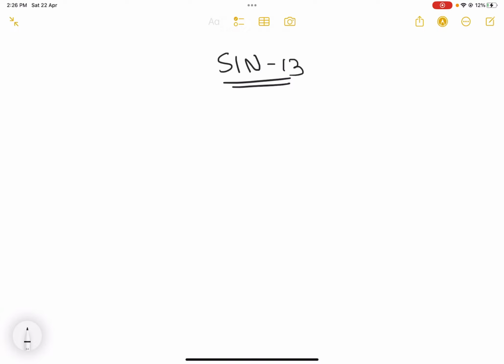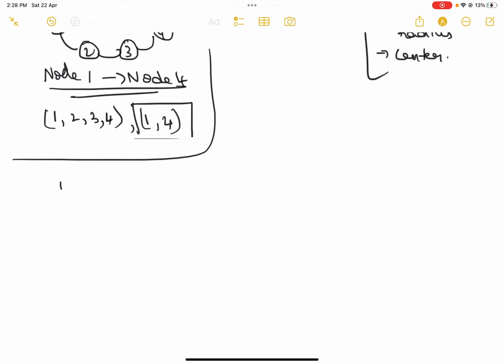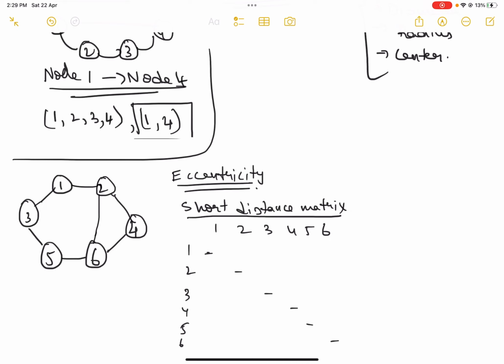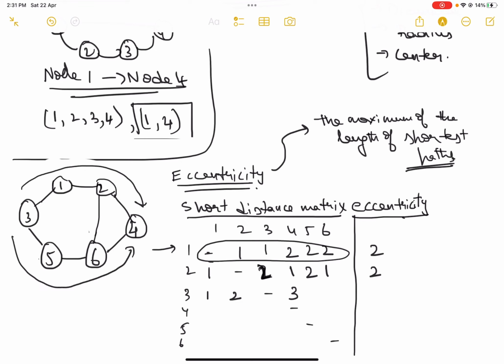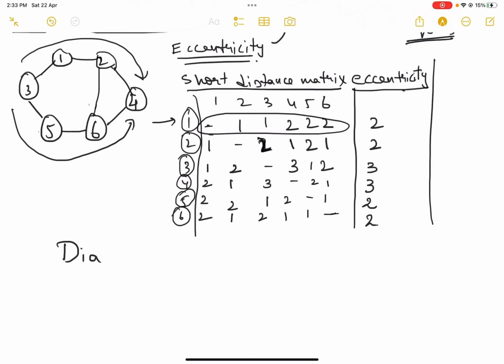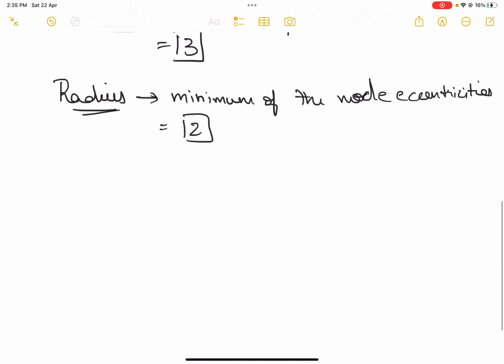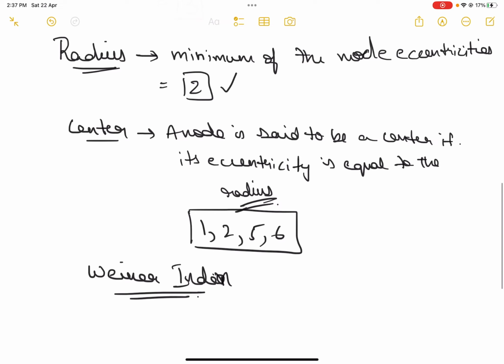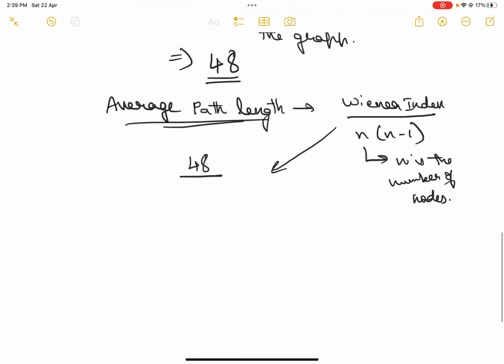Eccentricity, Radius, Diameter, Center | Social Information Networks | Video - 13